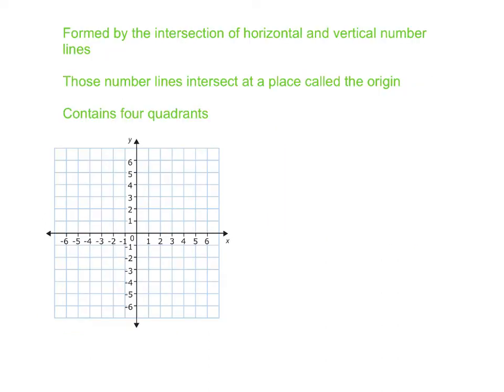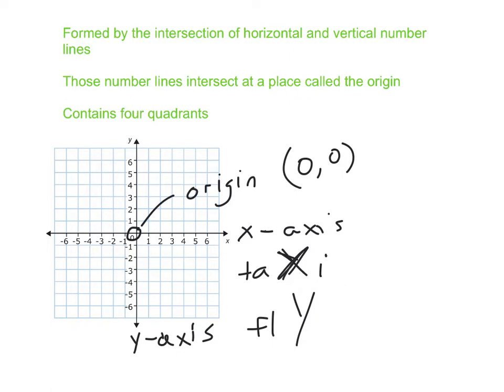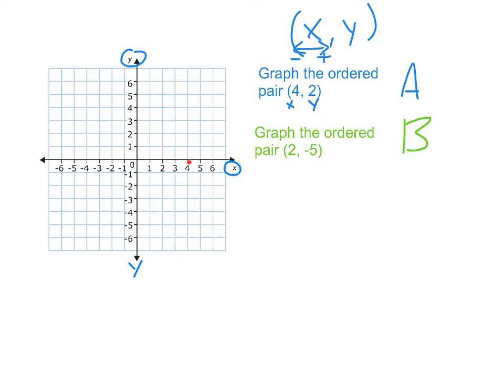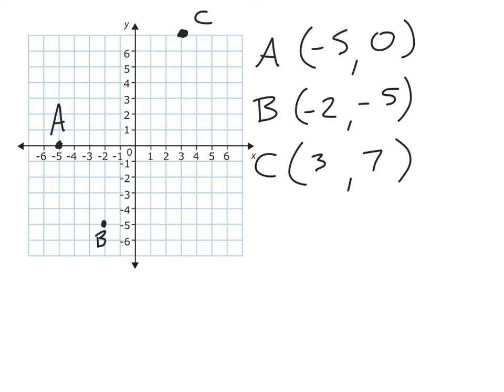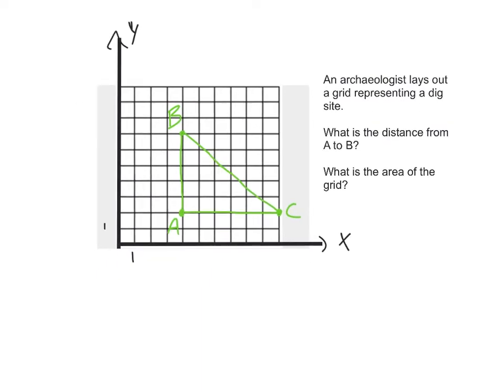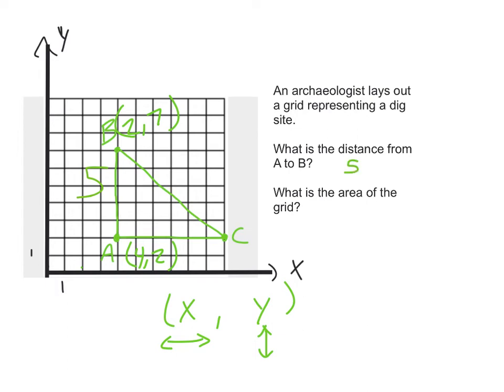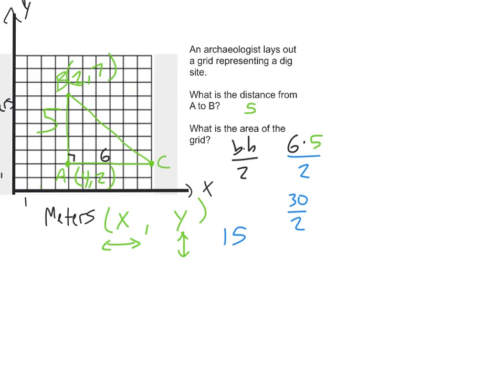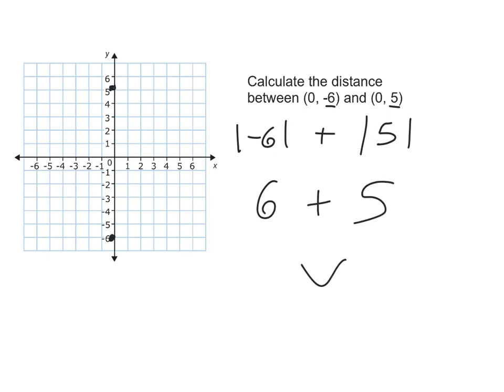Math 6 - 6.5 - The Coordinate Plane